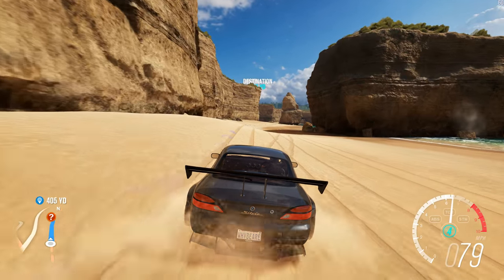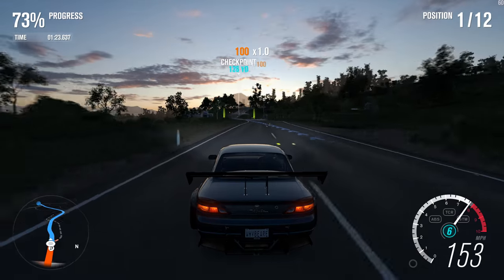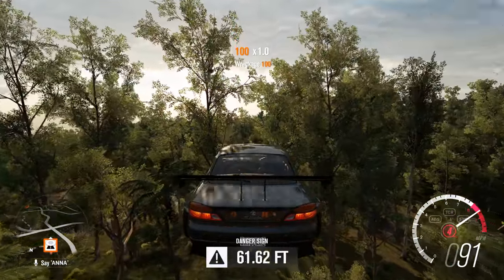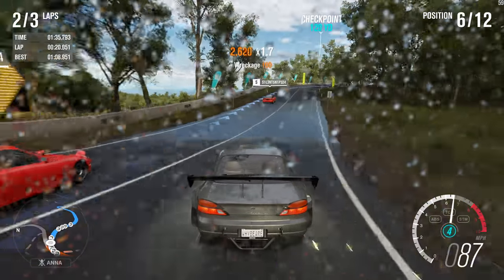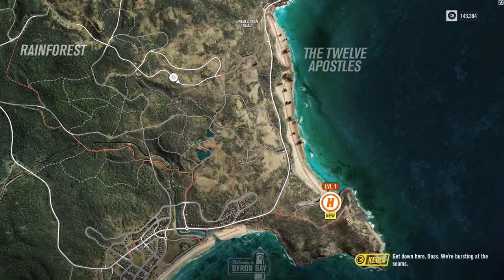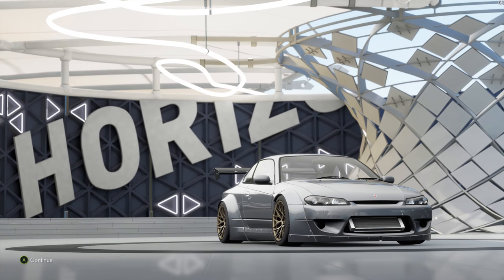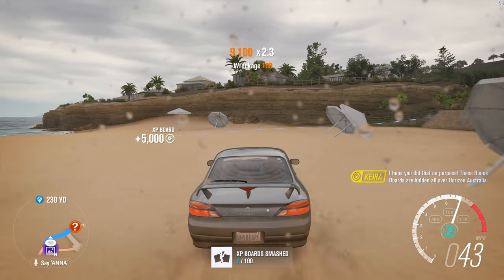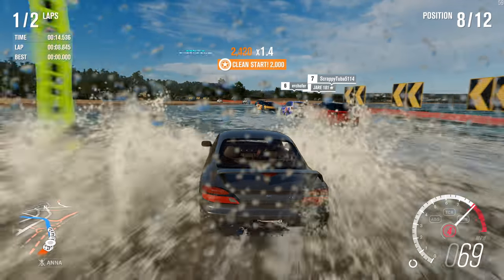Forza Horizon 3 - Already Glitching The Game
Yep, I am already starting to glitch the game a bit, mostly by accident, but kind of on purpose. It allowed me to use my Silvia to race against the SUVs which is awesome to me.

Also, sorry for the delay I was busy with covfefe.